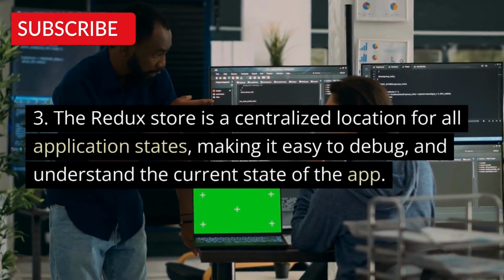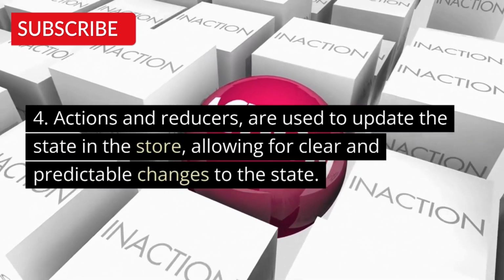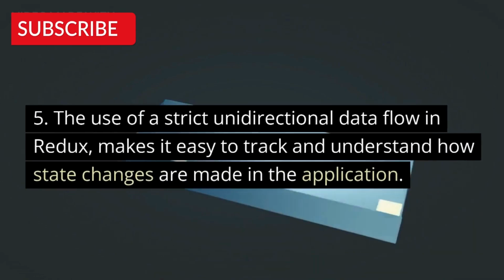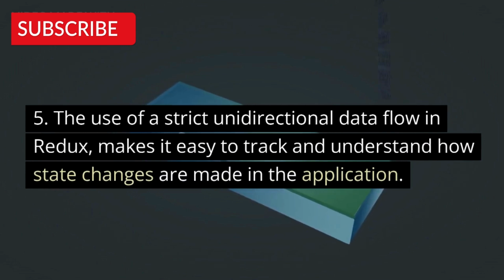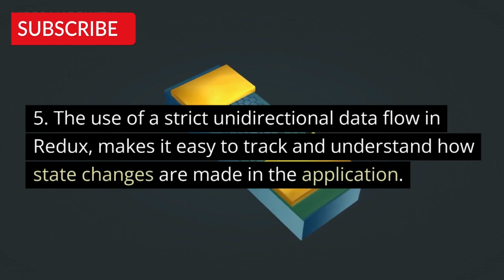React Redux - One Trick That Will Make your App Development Faster and Smoother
In this React Redux tutorial, we'll be covering everything you need to know about React Redux. We'll start with the basics, and work our way up to more advanced topics.
If you're new to React, or Redux, this tutorial is for you. By the end, you'll be able to understand React Redux and use it to build robust applications. Let's get started!
If you're new to React and Redux, then this is the tutorial for you! In this video, we'll explore everything you need to know to get started with React and Redux. We'll start with the basics, and work our way up to more advanced concepts. By the end of this tutorial, you'll have a solid understanding of how Redux works and what you can do with it.If you're looking for a comprehensive React and Redux tutorial, then this is the video for you! By the end of this video, you'll have a better understanding of how Redux works and be able to use it to create dynamic and powerful applications. So what are you waiting for? Start learning React and Redux today!